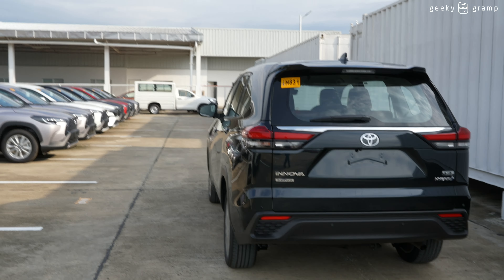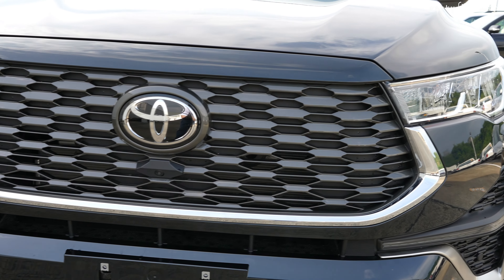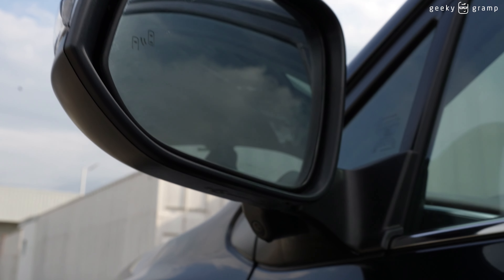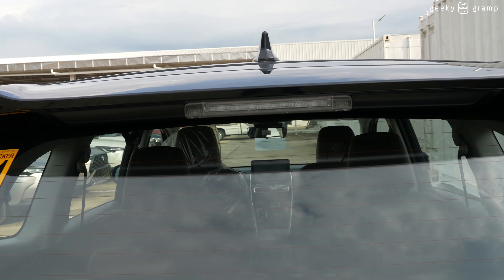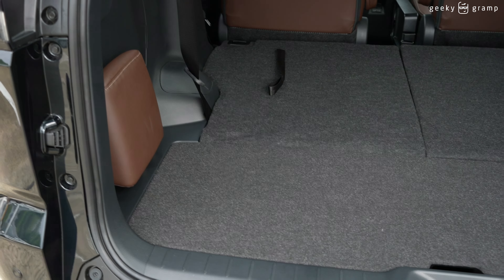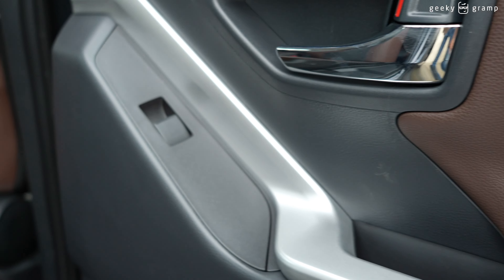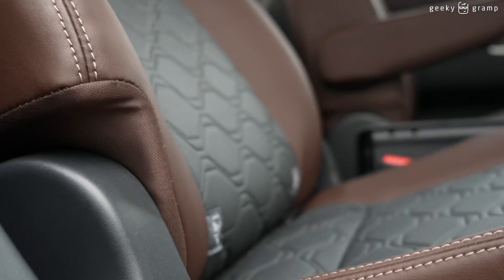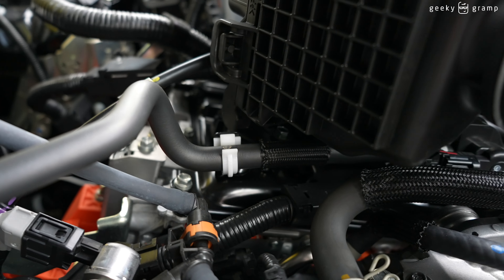TOYOTA INNOVA ZENIX 2.0 Q HYBRID CVT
Toyota Motor Philippines on June 22, 2023 introduced the Toyota Zenix. It comes with 2.0 Liter engine hybrid and the standard 2.0 Liter GASOLINE engine.

Currently, this will be available in a very limited volume.

SRP as of June 22, 2023
ZENIX 2.0Q HYBRID CVT WP  PHP1,968,000.00
ZENIX 2.0Q HYBRID CVT  PHP1,953,000.00
ZENIX 2.0V CVT WP  PHP1,685,000.00
ZENIX 2.0V CVT  PHP1,670,000.00

Camera Used: SONY ZV-E1
Editor: Videoleap

No. 220